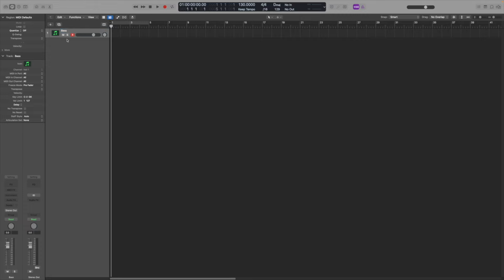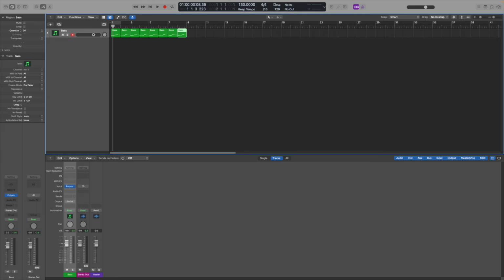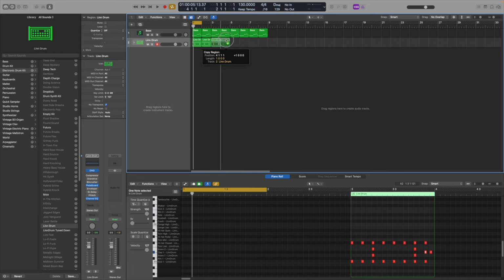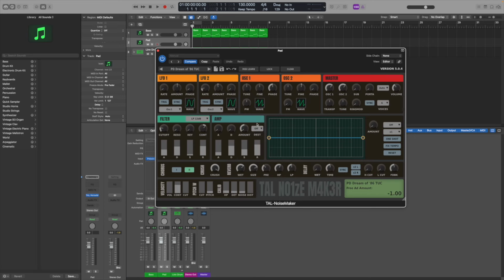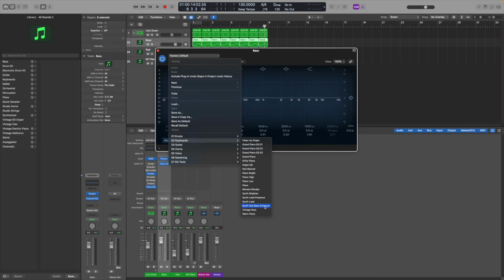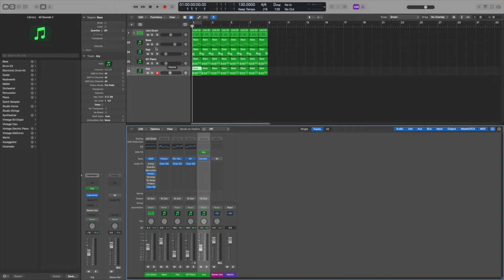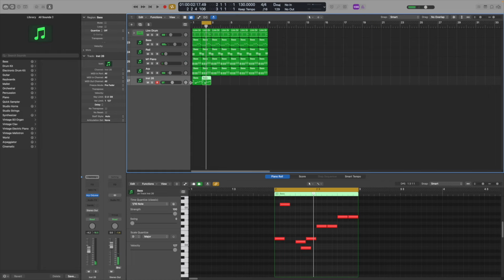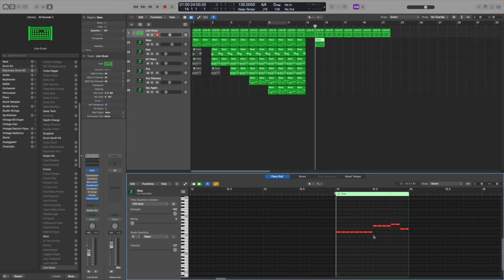How to make a Synthwave song in Logic Pro X for beginners (Part 1: creating a verse & chorus)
Today we'll be creating an original Synthwave song in Logic Pro. To start we'll create our basic verse and chorus parts.